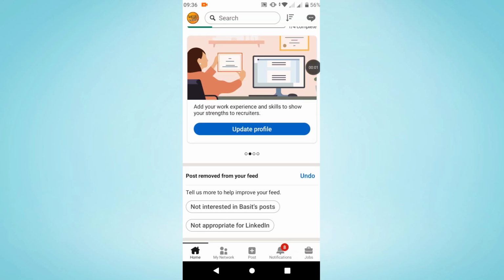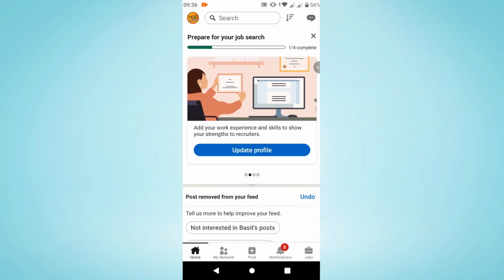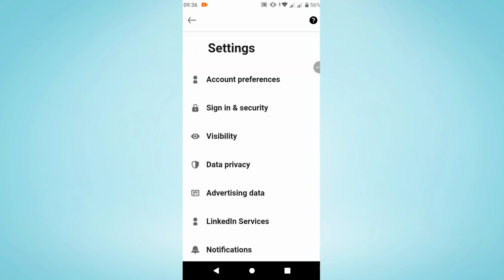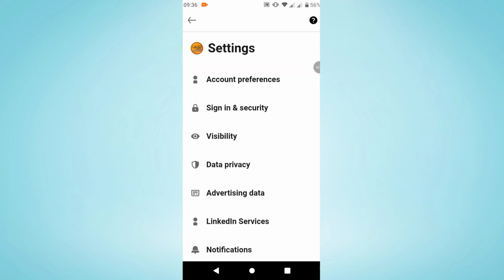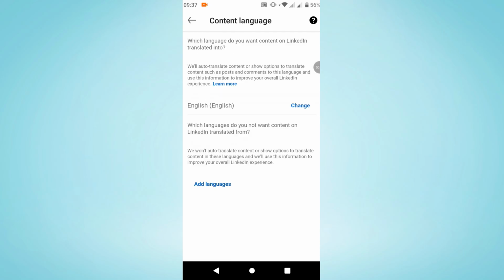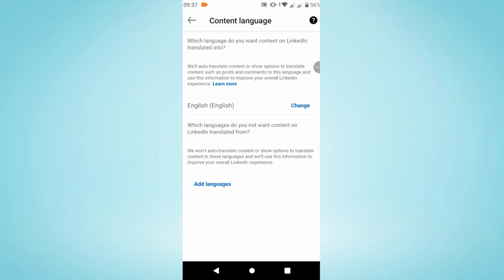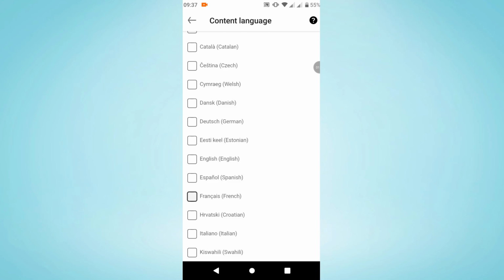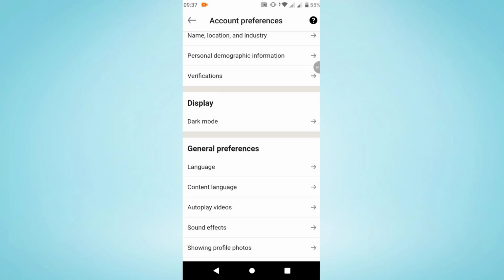How to Change Content Language in LinkedIn Mobile App on Android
Discover how to switch your LinkedIn content language in the Android mobile app.